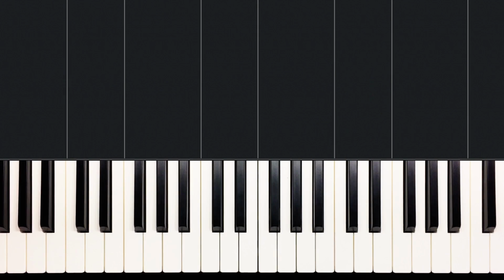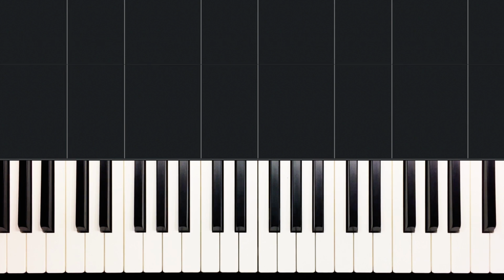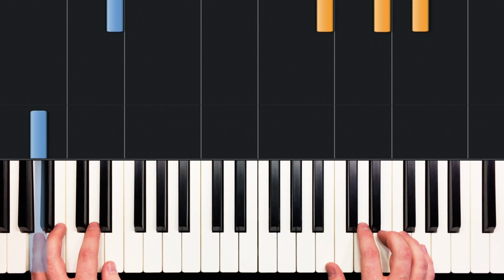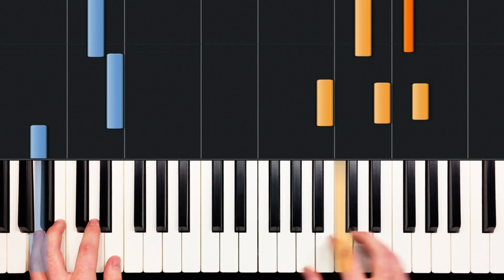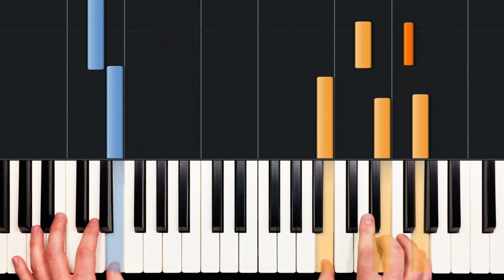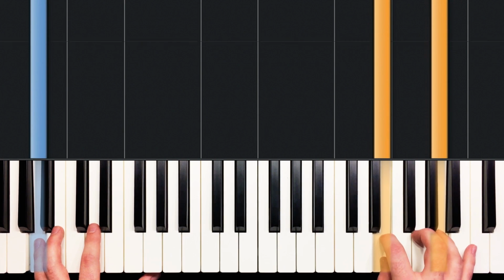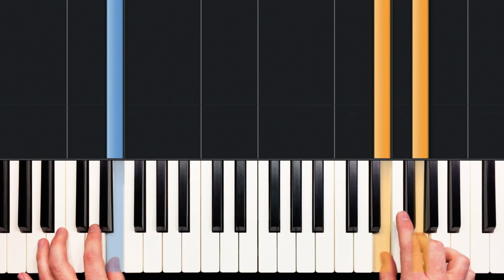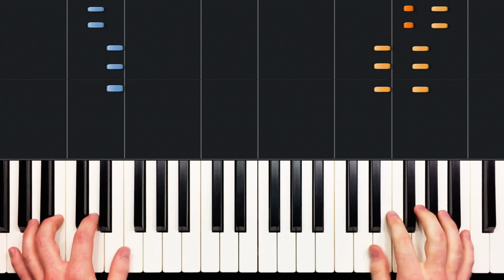How to Play "My Way" by Calvin Harris | HDpiano (Part 1) Piano Tutorial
In this piano tutorial we'll learn how to play "My Way" by Calvin Harris!